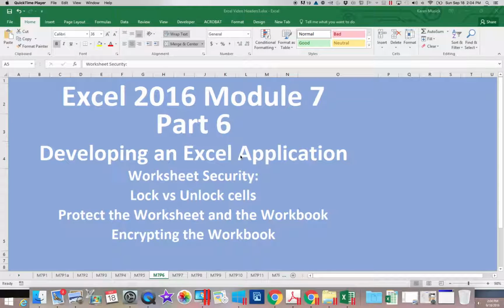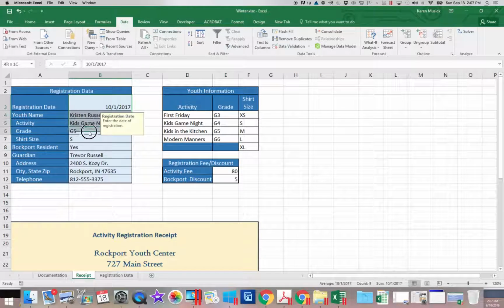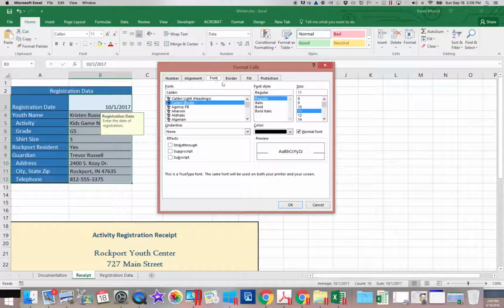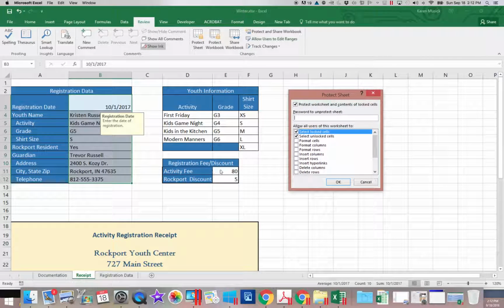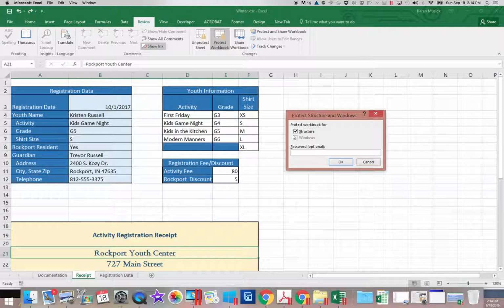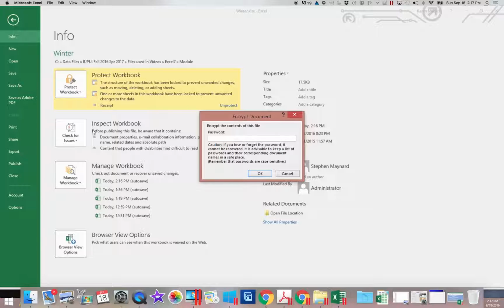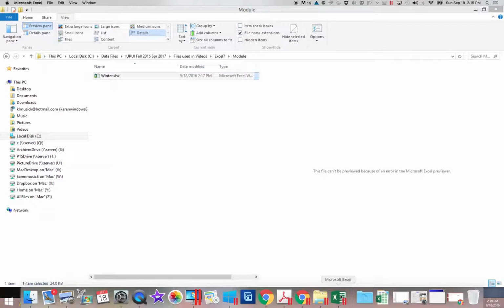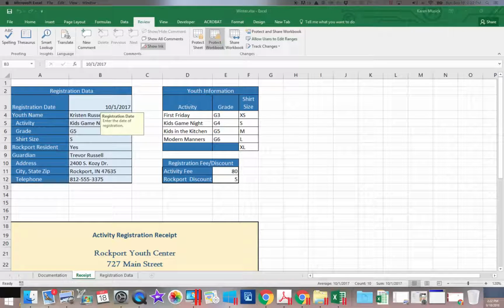Excel 2016 Module 7 Part 6 Protecting and Securing - 1080p